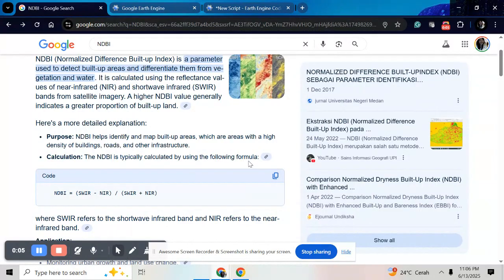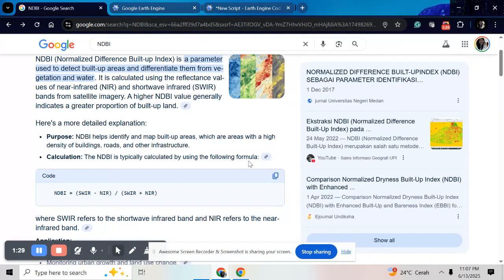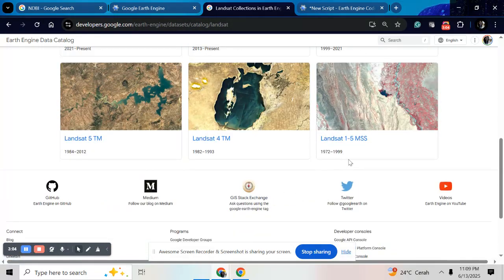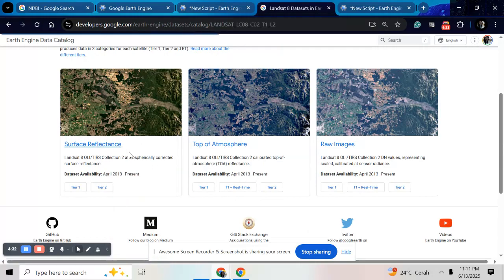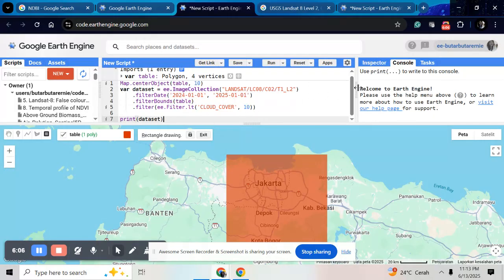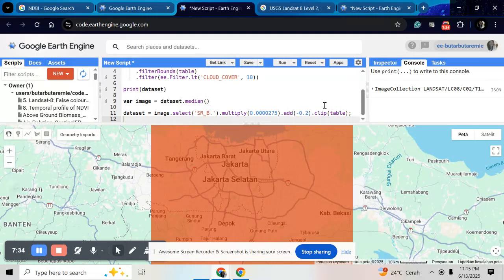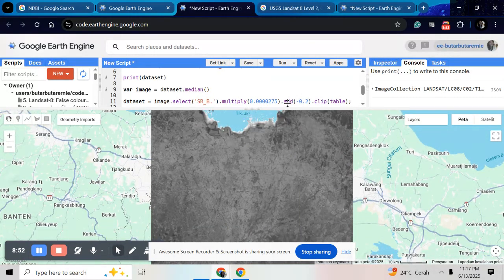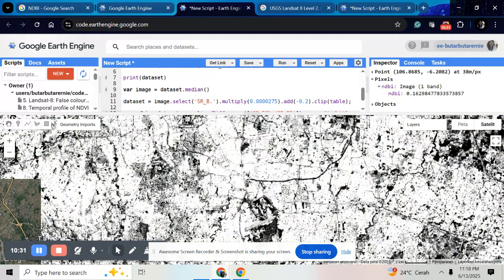Mapping Built-up Areas Using NDBI in Google Earth Engine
In this video, you will learn how to detect and map built-up (urban) areas using the Normalized Difference Built-up Index (NDBI) on the Google Earth Engine (GEE) platform.

📌 What you'll learn:
Introduction to NDBI and its significance in urban mapping
How to calculate NDBI using Landsat 8 imagery
Visualizing and interpreting the results in GEE
Exporting maps and data for further use

🌍 This method is useful for urban planners, researchers, and GIS enthusiasts who want to analyze urban expansion, land cover change, or monitor development patterns over time.

🧠 No advanced coding skills needed – this tutorial is beginner-friendly!